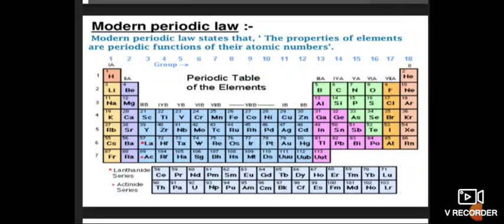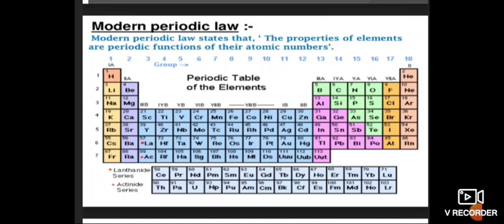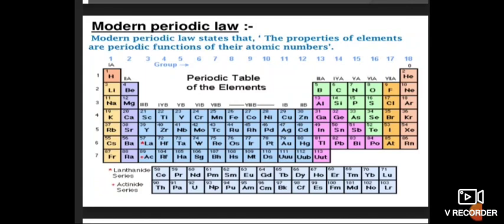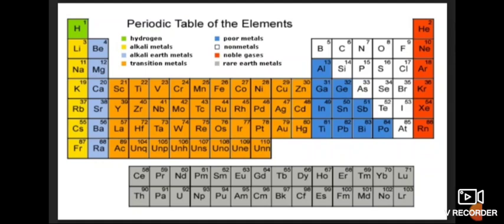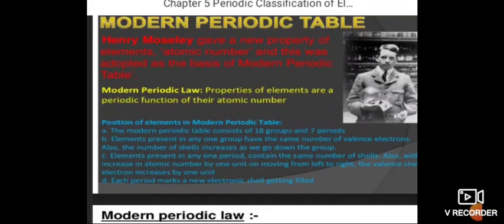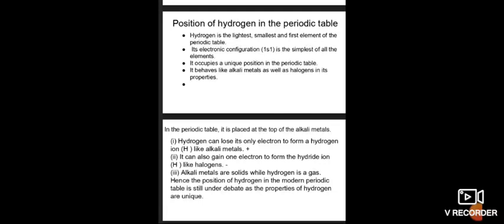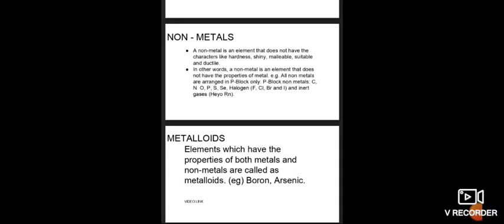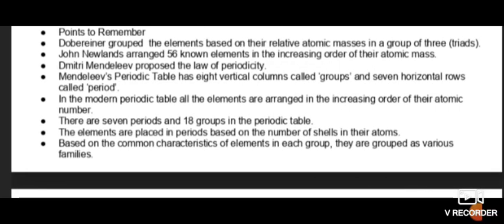August 17, 2020